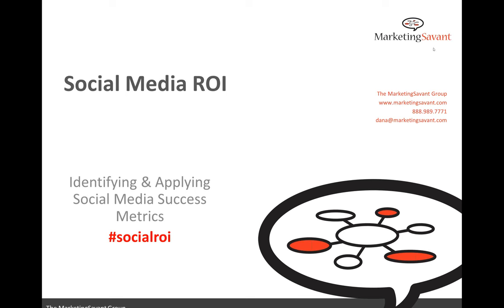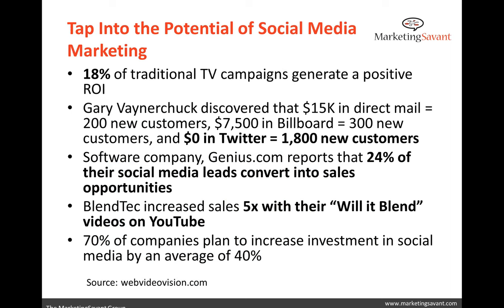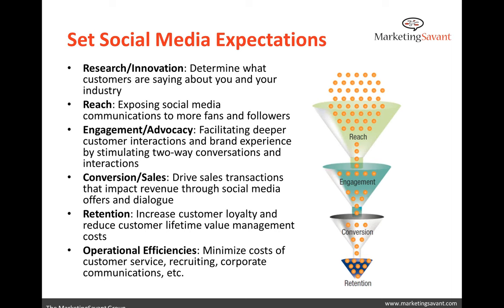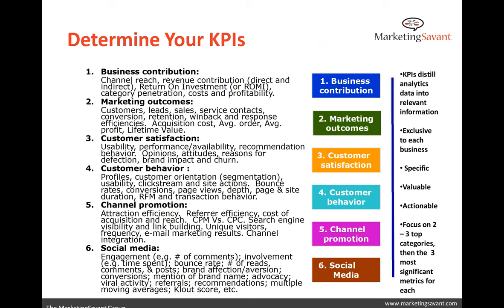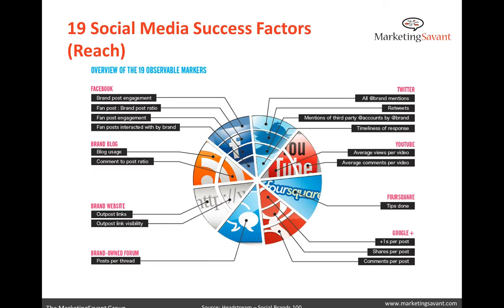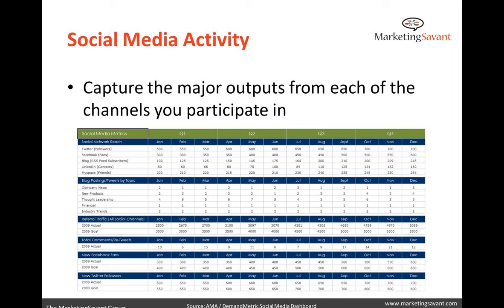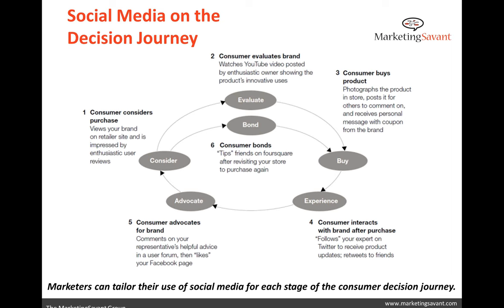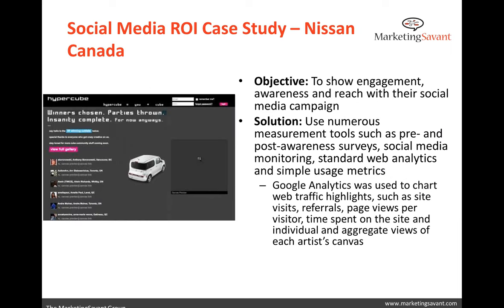Social Media ROI: Becoming a Social Media Measurement Organization [Webinar]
This webinar will illustrate how to understand social media ROI on your terms, begin to build a closed-loop marketing system, understand the social media ecosystem and implement the six levels of marketing Key Performance Indicators (KPIs). We will further take social media measurement and turn it on its ear by showing how the investments that your customers are making in your brand by engaging in social media are adding value for you each and every day.

Following this webinar, you will be able to:

* Develop a social media engagement measurement framework
* Introduce social media marketing ROI to your organization
* Understand the discussion between ROI and ROMI (return on marketing investment)
* Adapt your current marketing measurement system using the six levels of marketing Key Performance Indicators (KPIs)